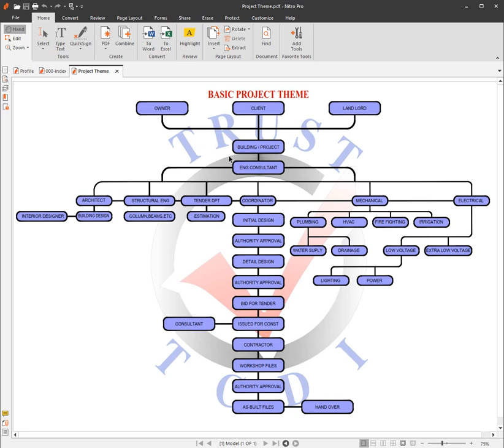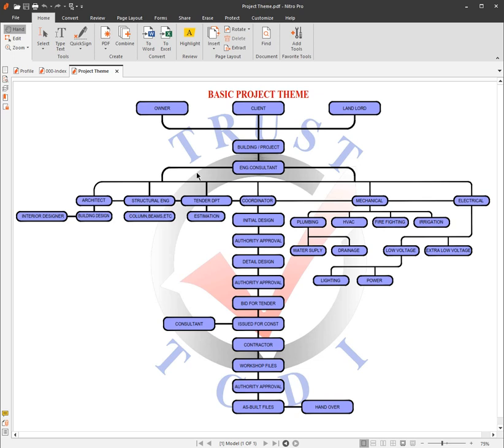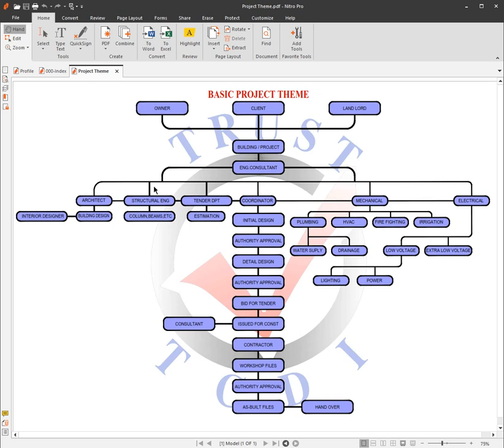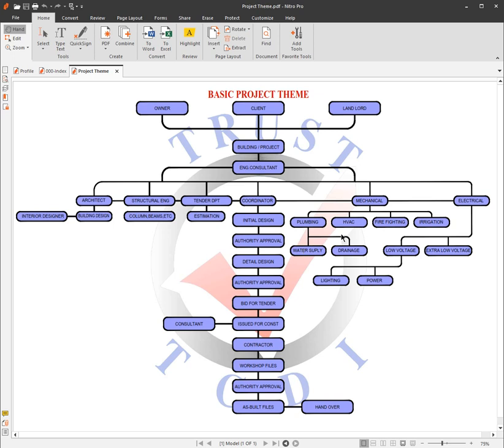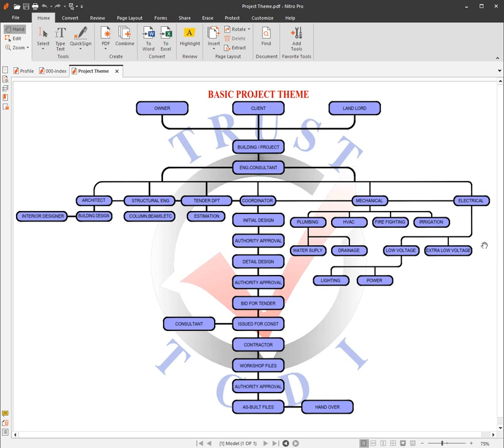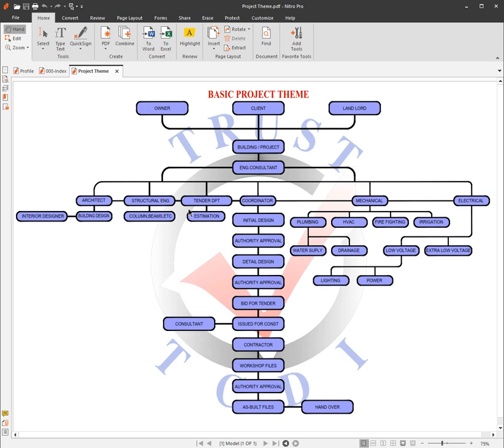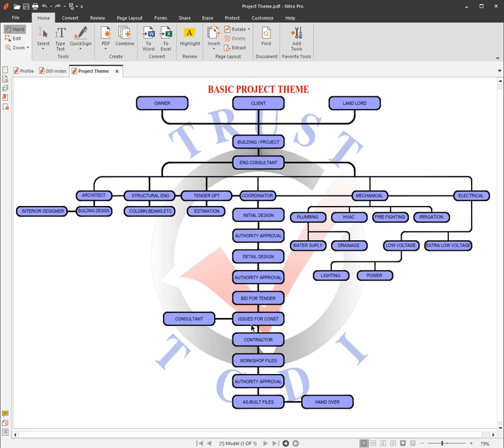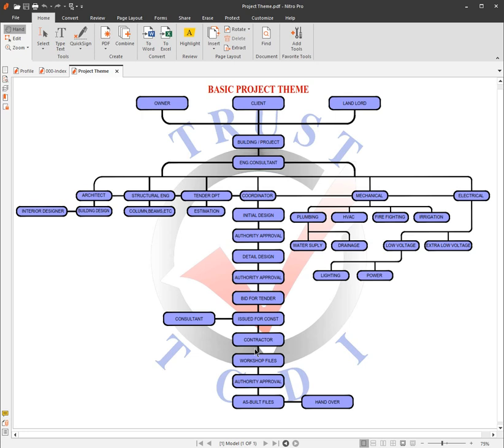0002 Project Theme English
In this series of Videos you will Learn AutoCAD in a unique way and will Learn MEP Services as well as per Gulf Standards. Please share it with everyone